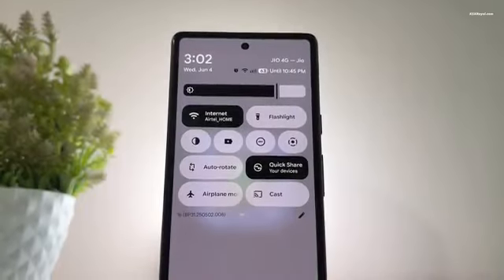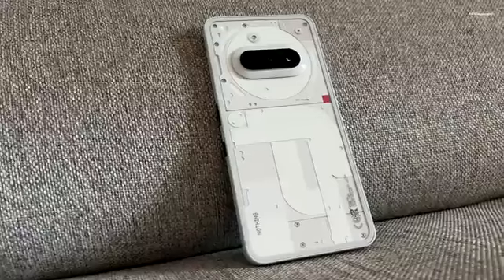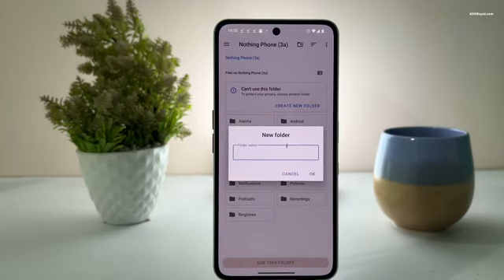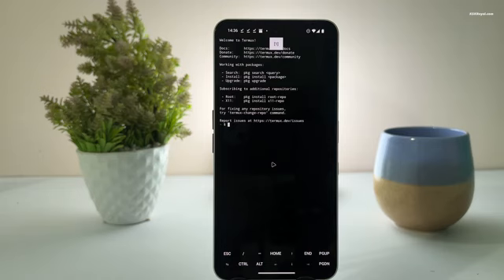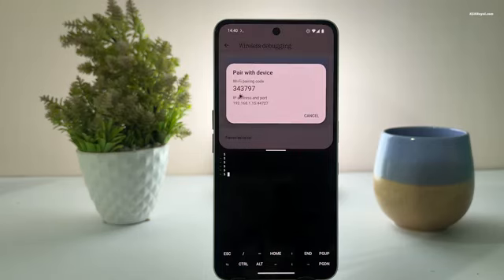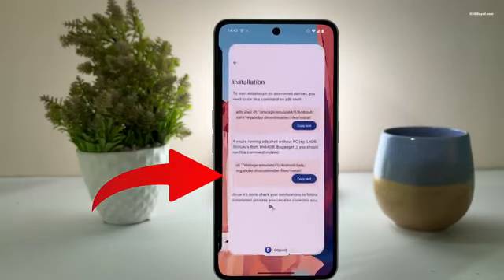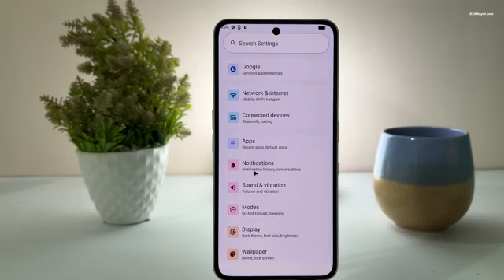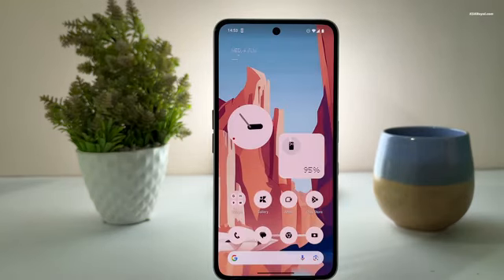How To Install Android 16 On ANY SmartPhone?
How To Install Android 16 On Any Compatible SmartPhone. Wanna Try Android 16? Can't Wait Anymore Tasting Android 16. Install Android 16 AOSP GSI With GAPPS On Any Supported SmartPhone.

Android 16 beta has just been around for quite sometime and has gone through a complete overhaul with Material 3 Expressive design theme. This is a big update for android users. This video shows how to try or install android 16 AOSP on any supported smartphone using Dynamic System Updates (GSI) Method.

Tested on: Nothing Phone 3a

Downloads

TimeStamps

00:00 Introduction

00:54 Why Use DSU?

01:11 Requirements.

01:46 Verify Treble And Dynamic Partition support.

02:10 What is DSU?

02:43 Download DSU Side Loader Termux & Android 16 GSI

03:44 Setup DSU Side Loader

04:06 Installing Android 16 GSI

09:10 Android 16 Experience

X

WARNING

Samsung Users Stay from doing this GUIDE.

Installing GSI is not possible With Samsung devices. So DONT not try

SUPPORTED OEM's

XIAOMI, ONEPLUS, MOTOROLA, NOKIA, GOOGLE & MORE

PRE-REQUISITES

1. In order to Install Android 16 On Any Smartphone, Your Device Must be Shipped with Android 13 or higher

2. DSU (Dynamic Partitions Should Be Supported) Use this App to check

3. Unlocked Boot Loader Unlocked (if its Locked)

4. This Method Works for all Most Any Smartphone irrespective of brands all it needs is to meet the above criteria to try out android 16 On Any Smartphone. Keep in Mind, This is GSI which stands for Generic System Image that can run on any device with Project Treble Support. Don't Expect it to be used a daily driver. Using DSU (Dynamic System updates) method we gonna download Android 16 GSI that loads in to dynamic partition and boots in to Android 16 without damaging the original android

5. If Your device met all the pre-requisites and you are not able to install android 16 GSI on your device, then try checking out Custom ROMS